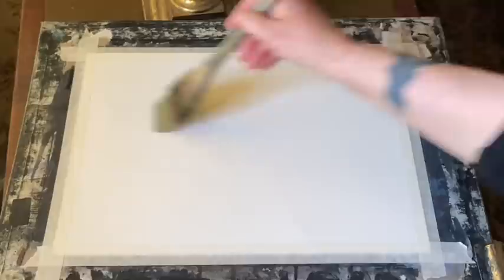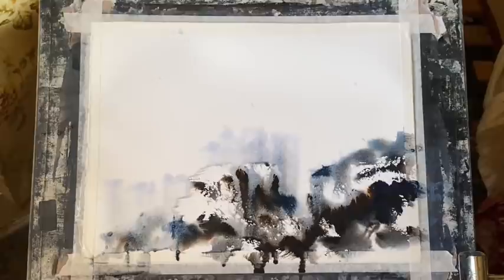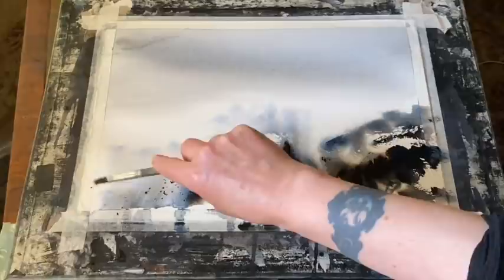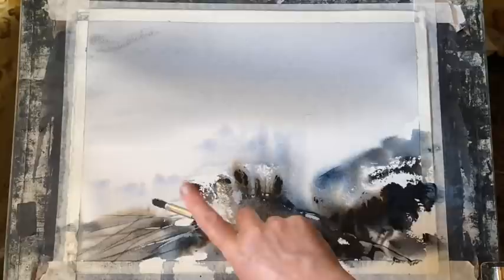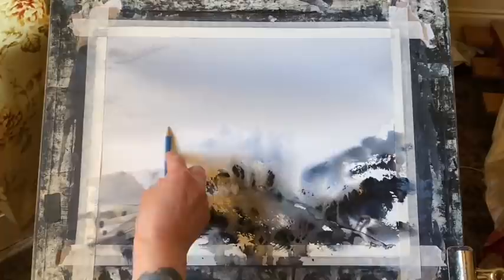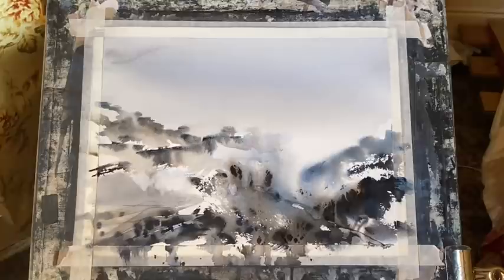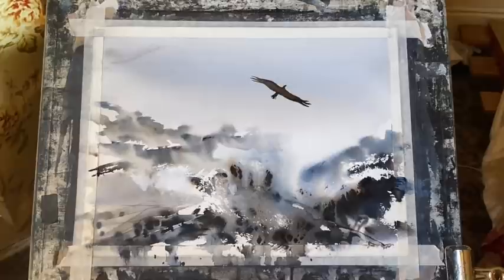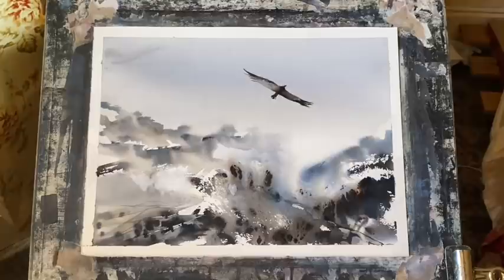THE Most Important Thing In Loose Watercolor Landscape Painting, Colour or Contrast? My thoughts!!!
In this video I'm painting a very loose, semi-abstract mountain ridge with an eagle soaring above, and talking about what is, in my opinion THE most important thing to think about in watercolour painting, especially if you are a beginner!
My board is tilted at around 45 to 60 degrees so the water and paint flows nicely.
Materials:
Saunders Waterford 100% cotton paper hot pressed 11" x 15"/28cm x 38cm
Paynes grey and sepia (there are bluish tinges here and there as my Cotman Paynes grey often splits into blue and black with lots of water), various brushes, see video.